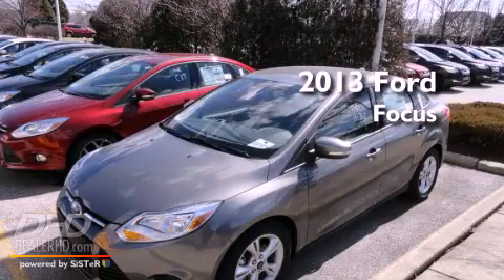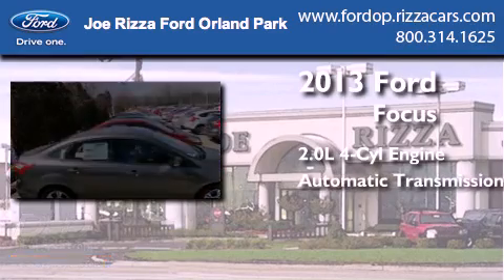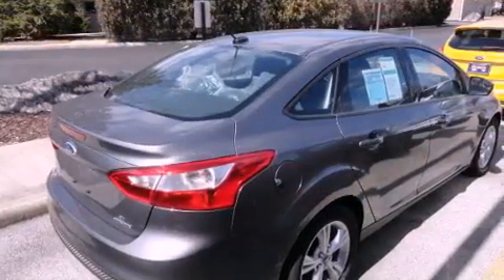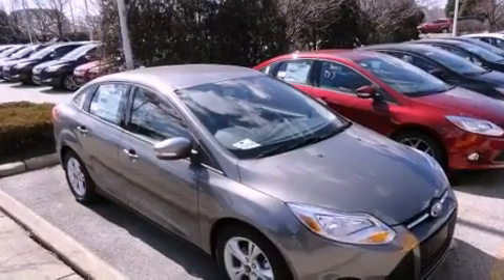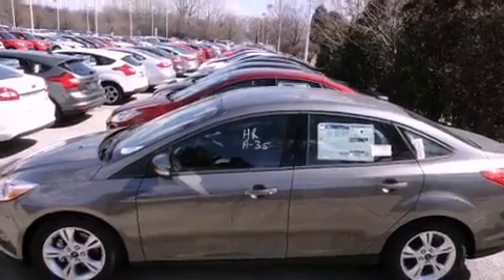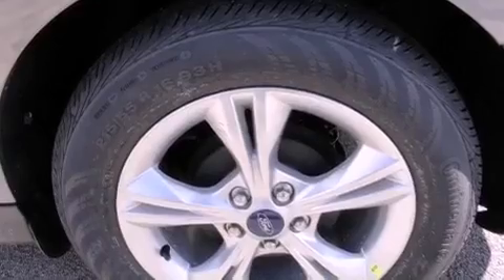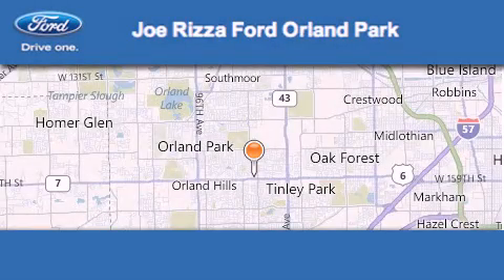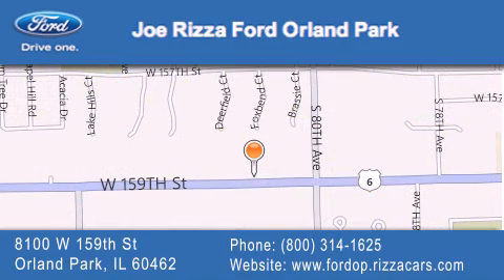2013 Ford Focus Midlothian IL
Year : 2013
 Make : Ford
 Model : Focus
 Engine : 2.0L
 Trans . : Automatic
 Exterior : Sterling Grey Metallic
 Miles : 1
 Interior : EW CLOTH STANDARD BUCKET SEATS CHARCOAL BLACK TRIM
 Stock : ND8085